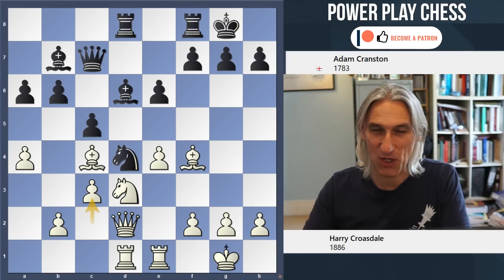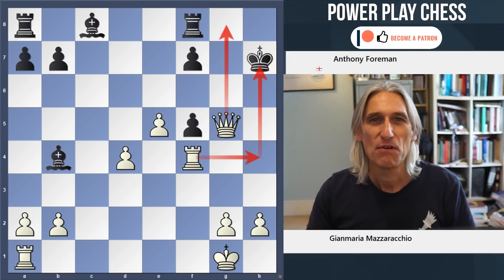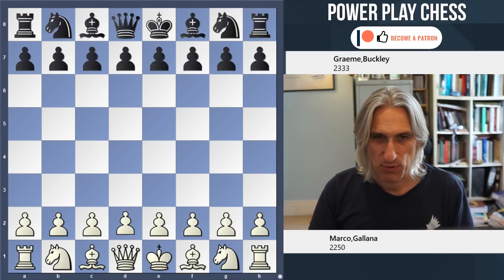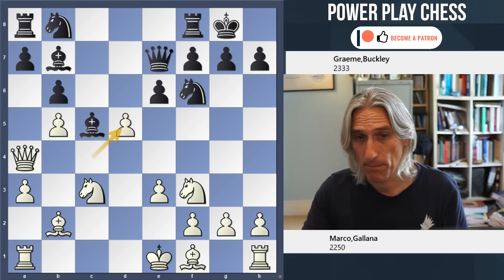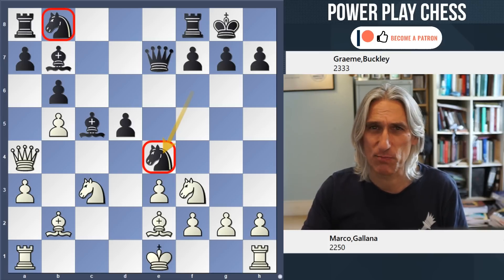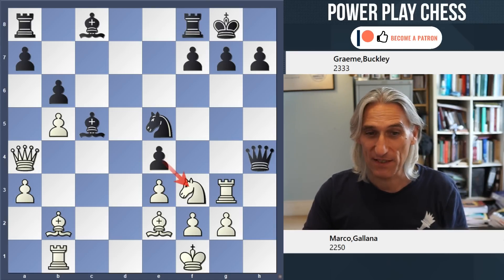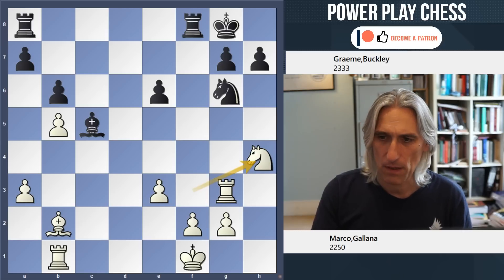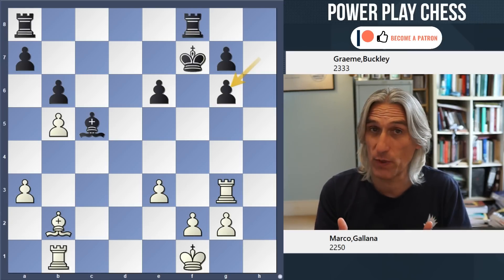Hammersmith Chess Club - Game of the Season 2023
GM Daniel King shows the Game of the Season 2023 from the Hammersmith Chess Club.

Auf Deutsch.